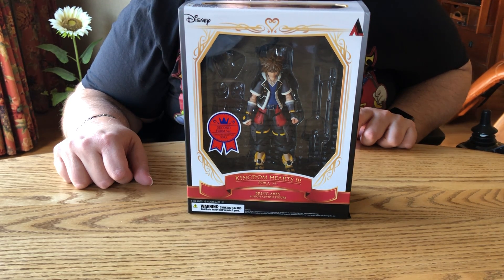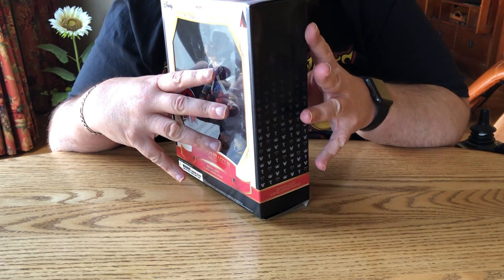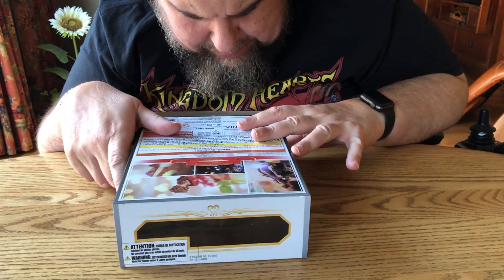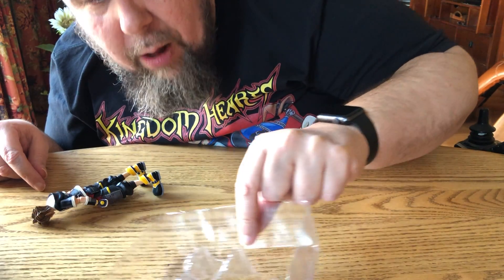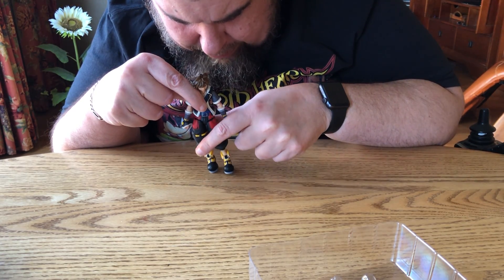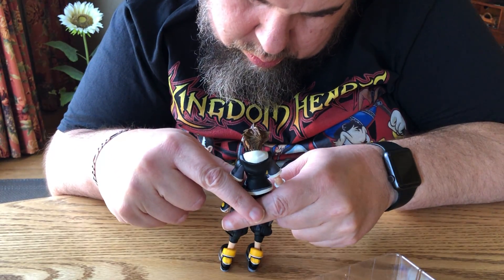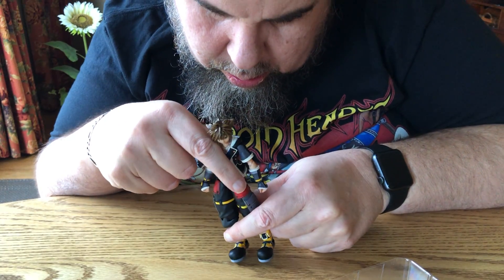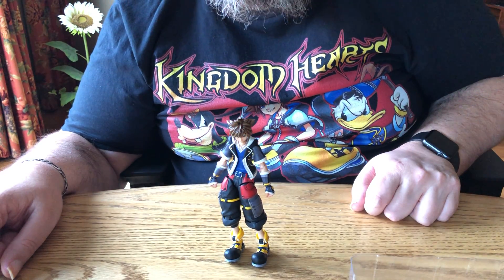Unboxing of Kingdom Hearts figure